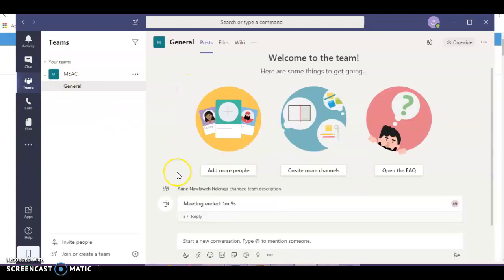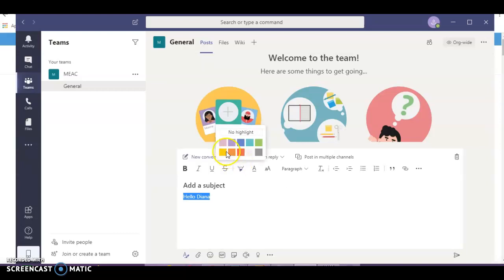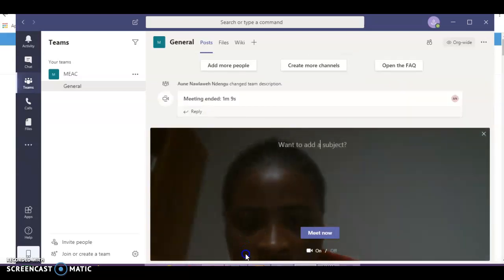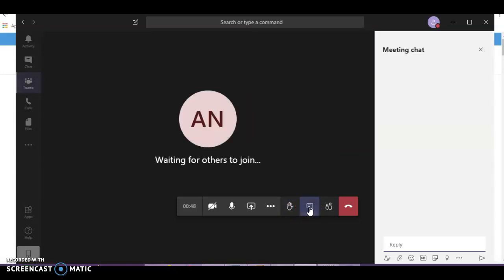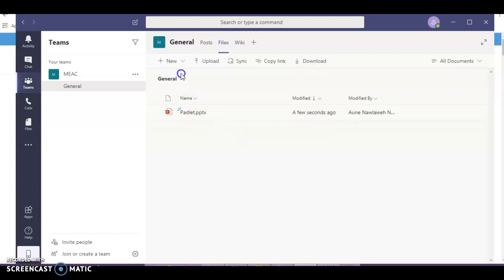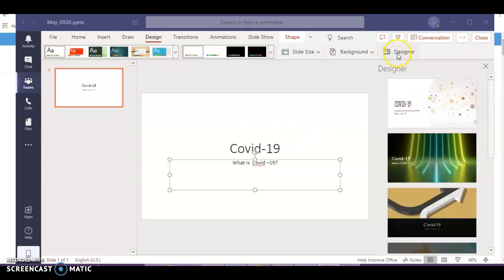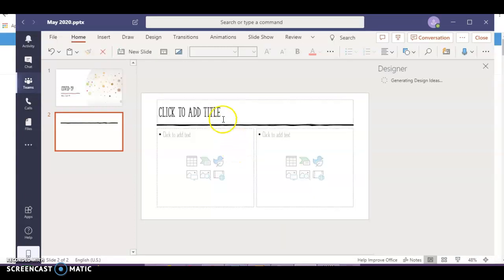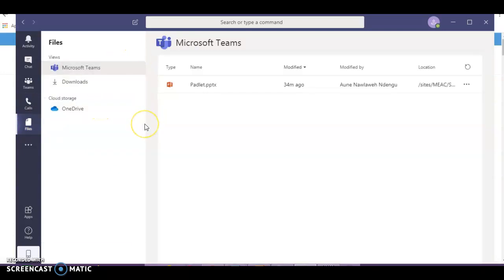Microsoft Team Features Exploration